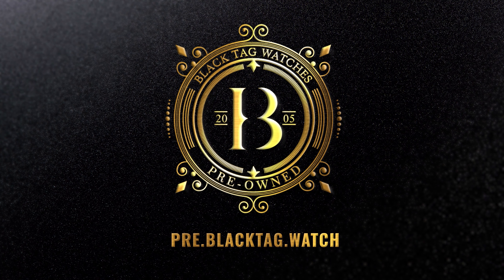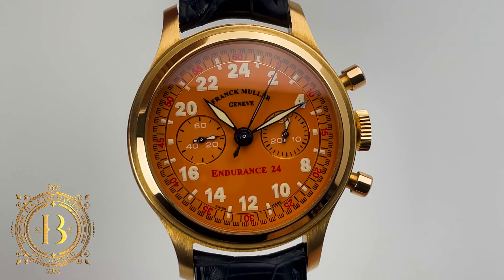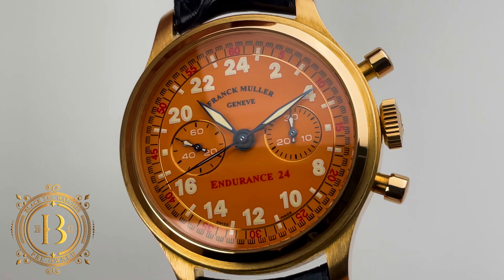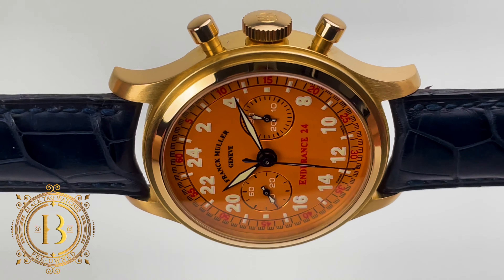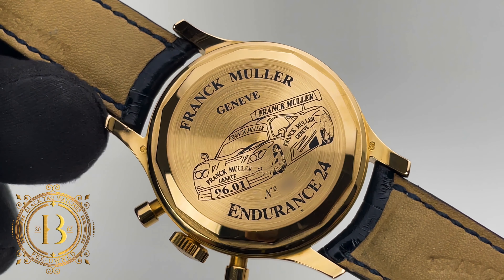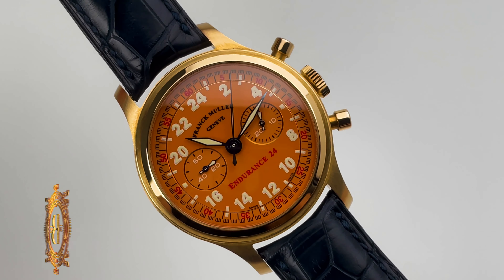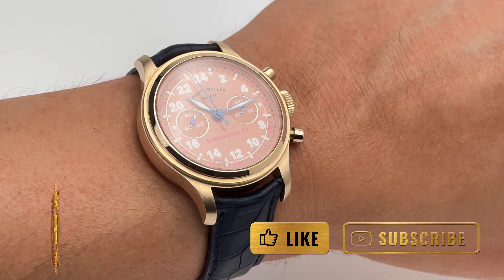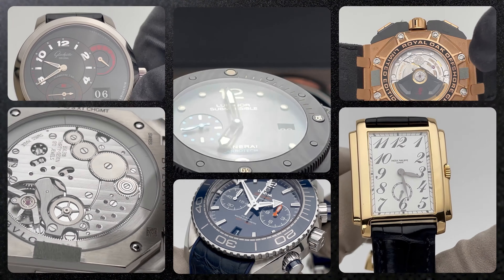Franck Muller Endurance 24 Chronograph Orange Dial 2880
Pre-owned Franck Muller Endurance 24 Chronograph 2880. 36 mm rose gold case. 12 mm thickness. Orange 24-hour dial with 30-minute counter at 3 o’clock, seconds sub-dial at 9 o’clock. Swiss made, Automatic Caliber 1870, features 18 jewels, power reserve of 43 hours. Black pre-owned alligator leather strap with tang gold buckle.